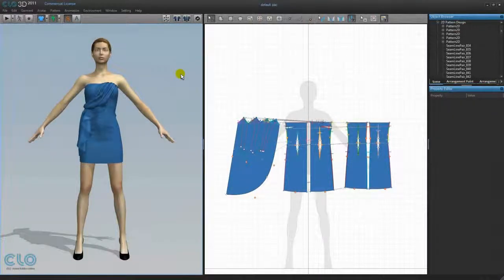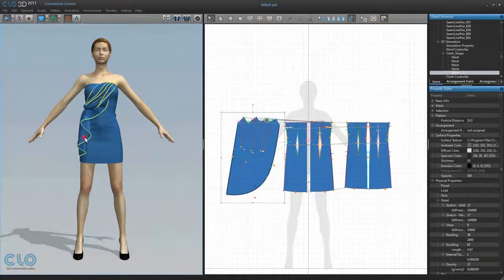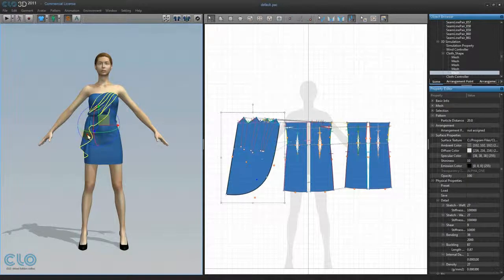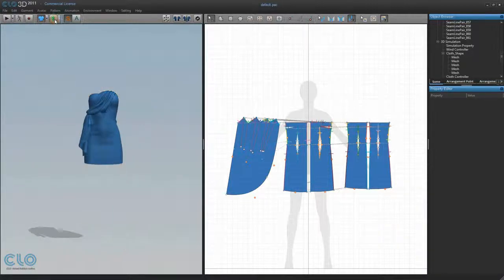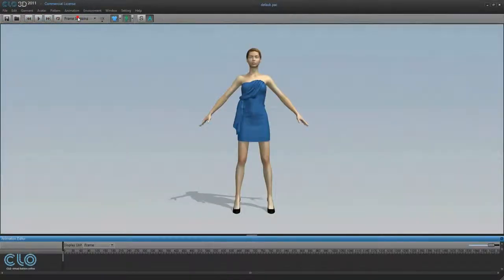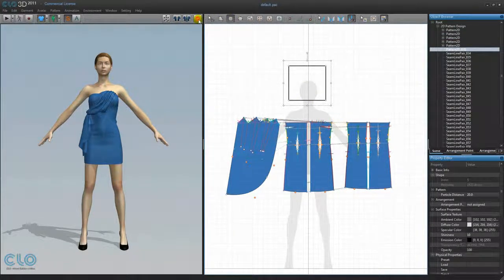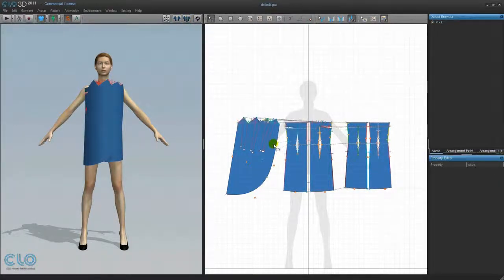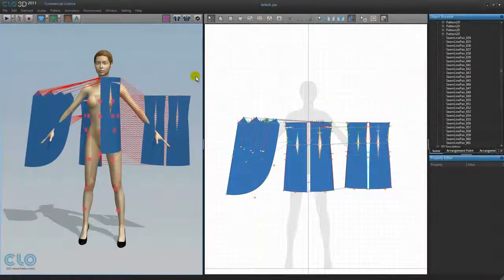67 3D Clothing Environment 2 Toolbar